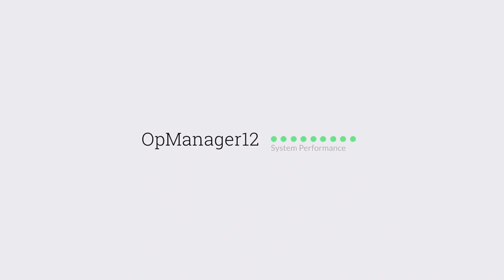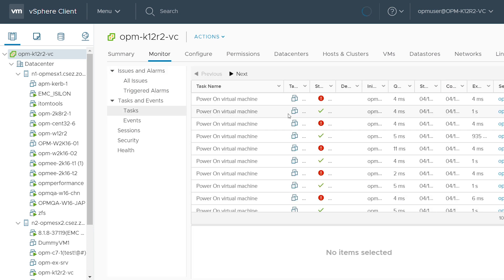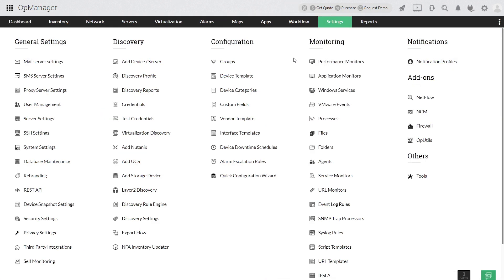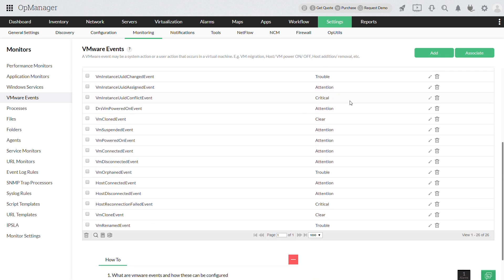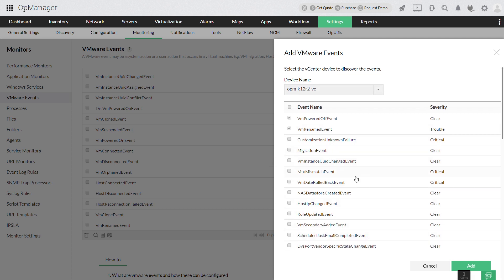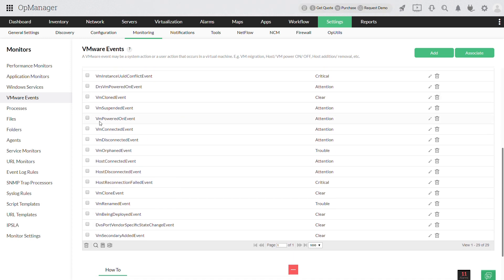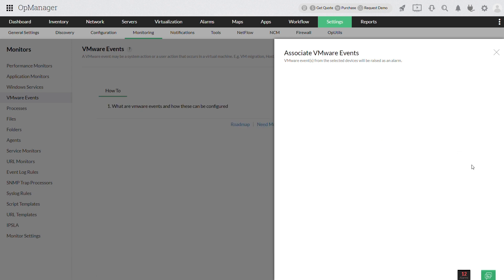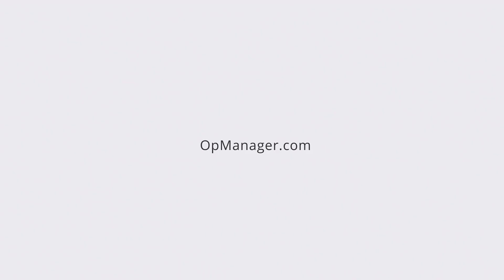How to use OpManager to monitor VMware events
In this video you will learn how to use OpManager to monitor VMware events.